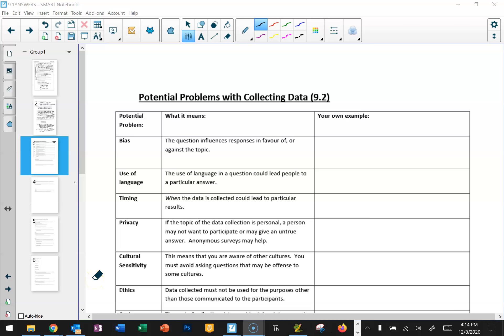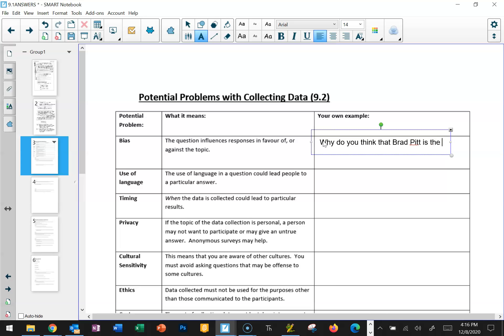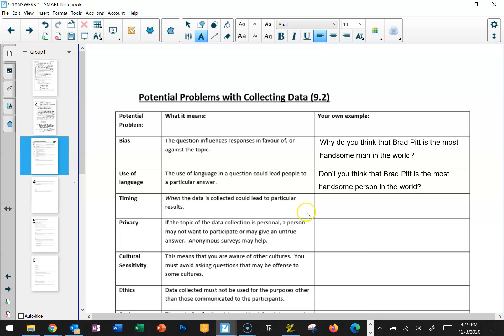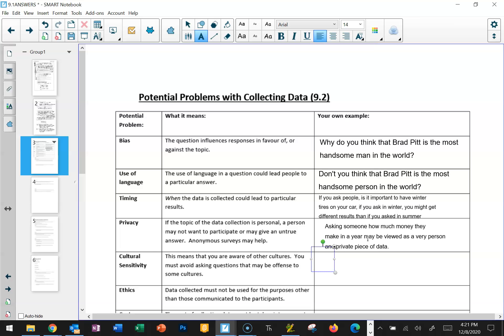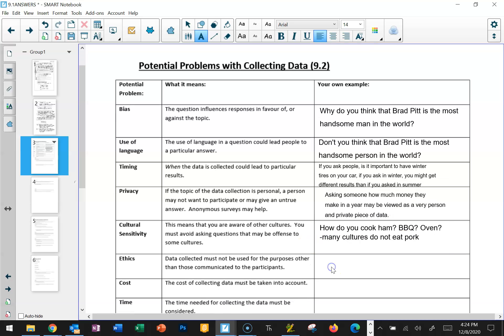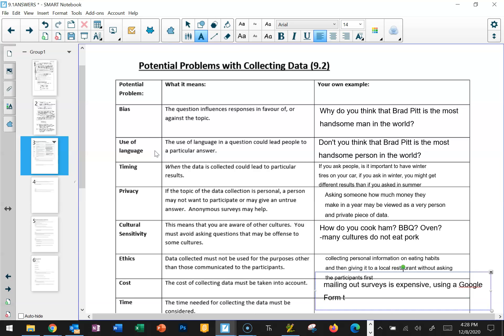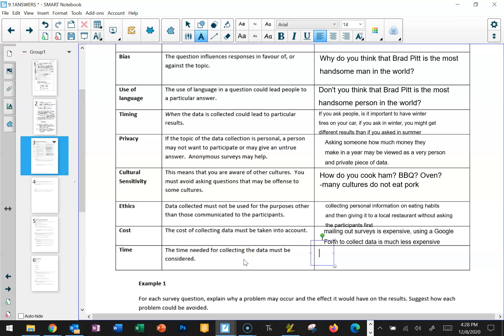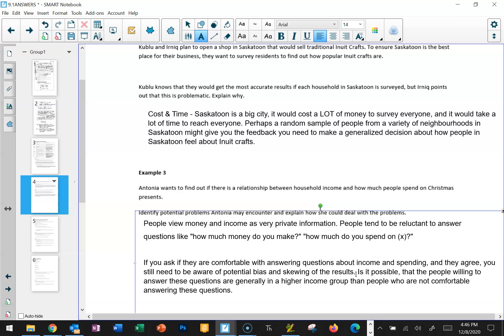Math9 :: Unit 9 :: 9.2 - Bias & Data Collection Problems